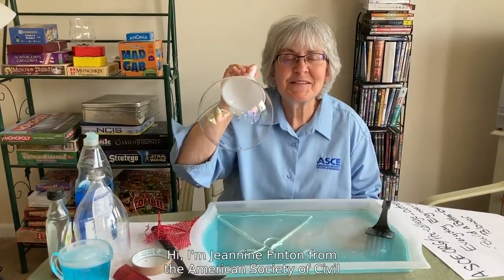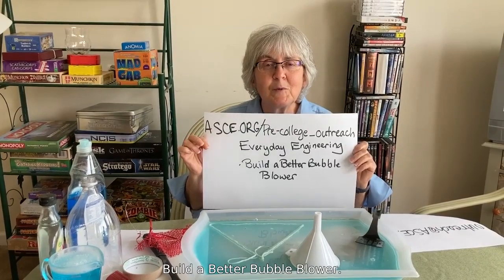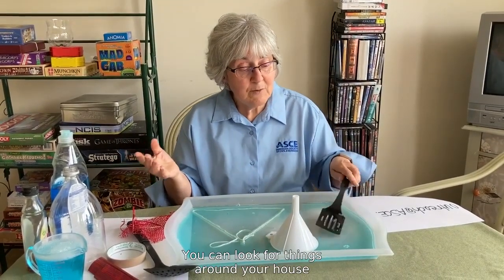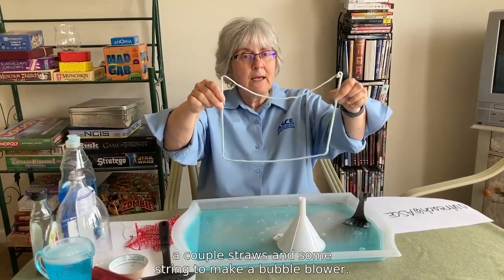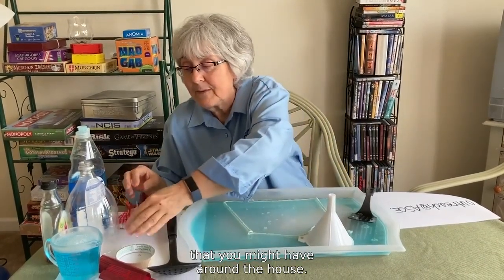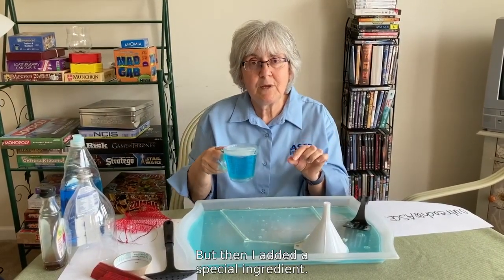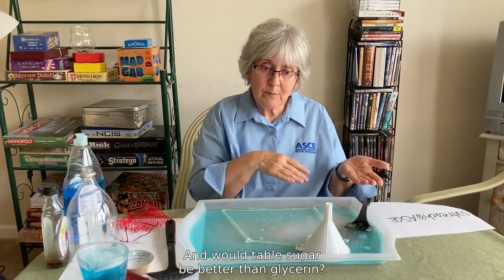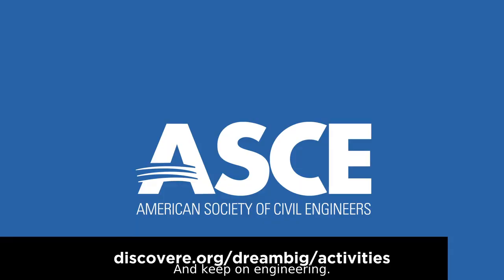Everyday Engineering: Build A Better Bubble Blower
Use the Engineering Design Process to test and build the “best” bubble blower.